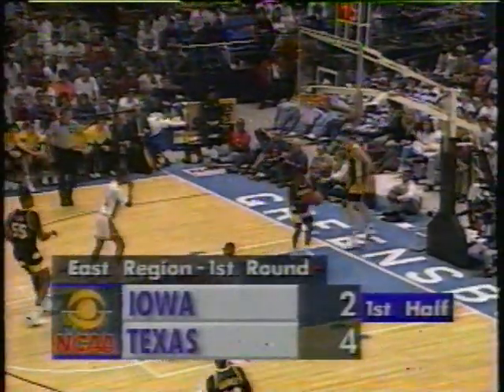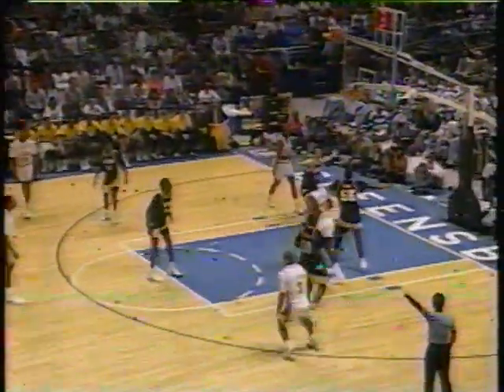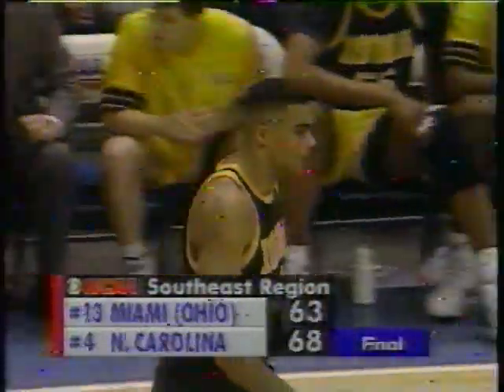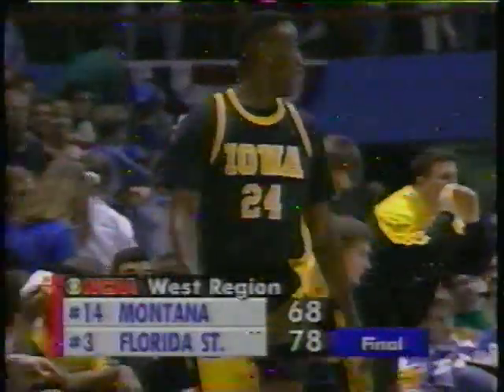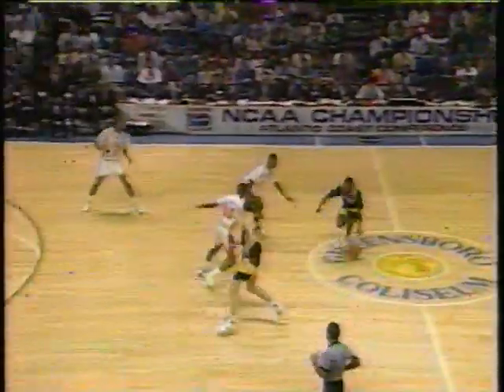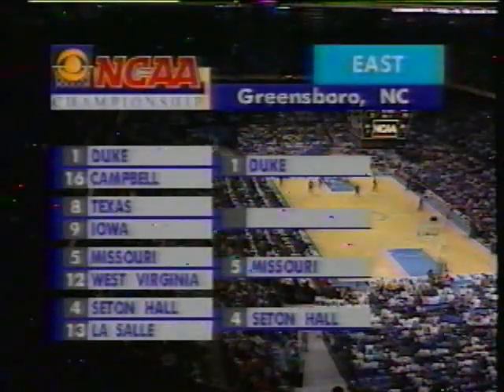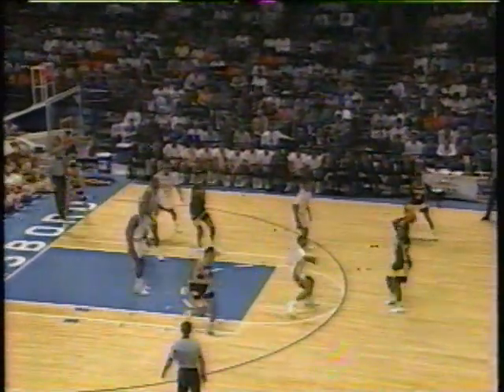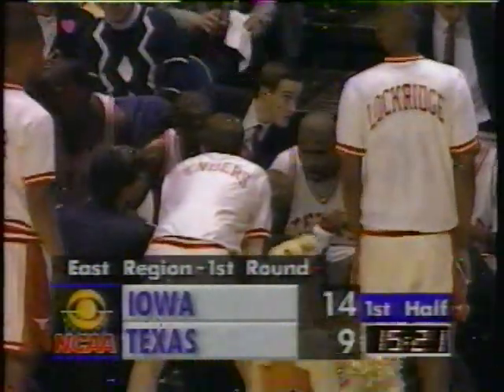1992 NCAA Tournament - Iowa versus Texas (Part 1)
Part 1 of Iowa's game against Texas in the 1992 NCAA tournament. Iowa won that game 98-92.